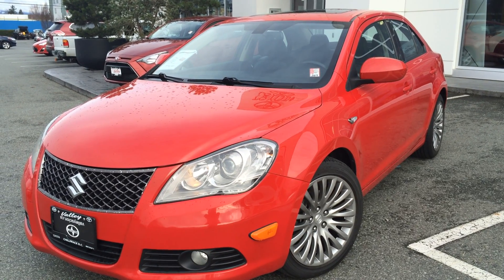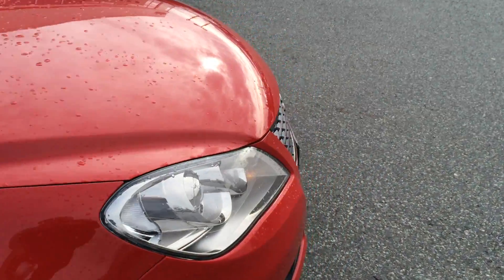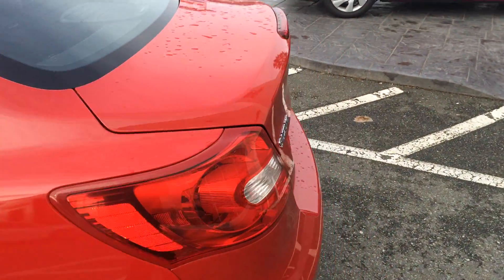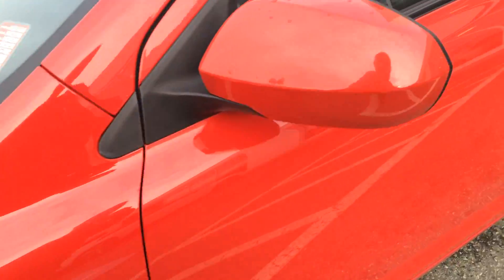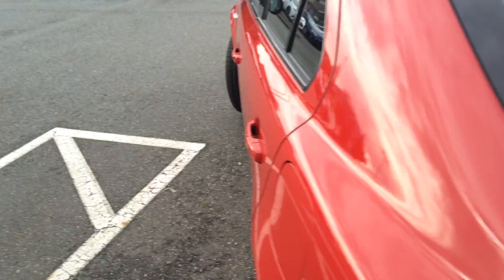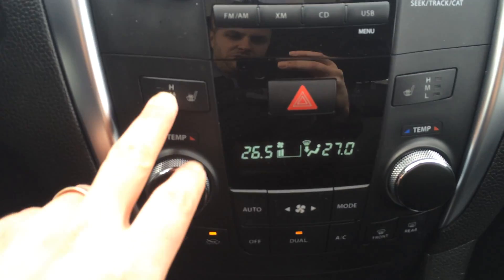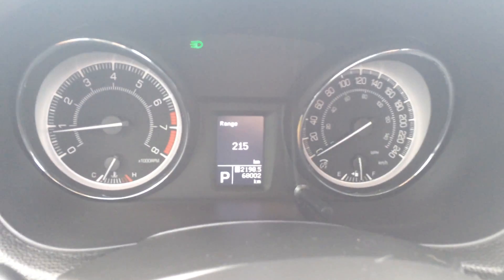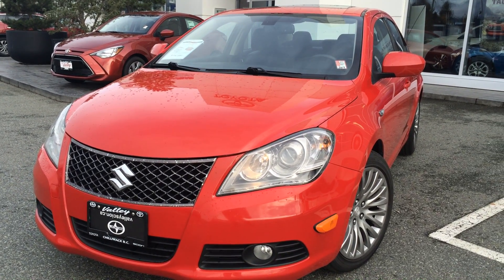(SOLD) 2011 Suzuki Kizashi AWD Preview, For Sale At Valley Toyota Scion In Chilliwack B.C. # 16055A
| A local, 1 Owner, 2011, Red, Suzuki Kizashi AWD for sale here at Valley Toyota Scion, in Chilliwack, British Columbia. This clean, well maintained Suzuki Kirashi comes equipped with an All Wheel Drive Drivetrain, Automatic Transmission, Air Conditioning with Cabin Air Filtration, Cruise Control, Keyless Entry, Fog Lights, Sunroof, Power Windows, Heated Power Mirrors, Power Door Locks and offers seating for up to 5 passengers. Chat with one of our online representatives today or call us at 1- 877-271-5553 for more information & see why Valley Toyota Scion is your source for quality used Cars, Trucks, Van's & SUV's in the Lower Mainland, Fraser Valley and B.C.

8750 Young Rd.
Chilliwack, B.C.